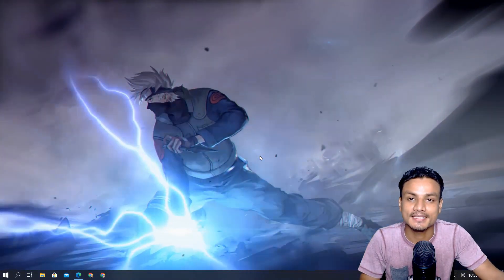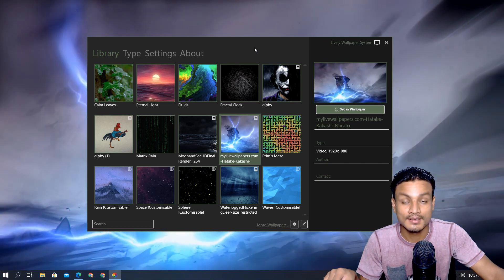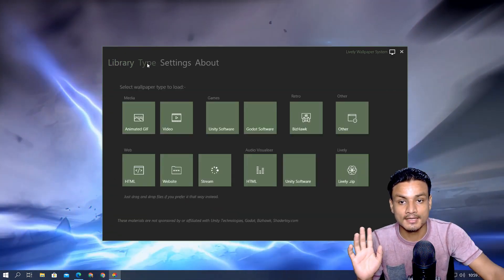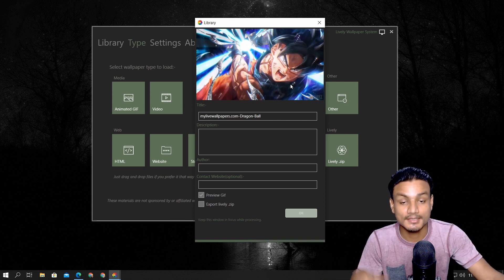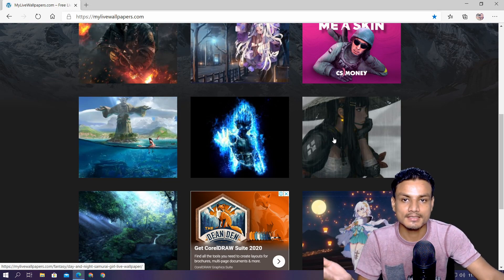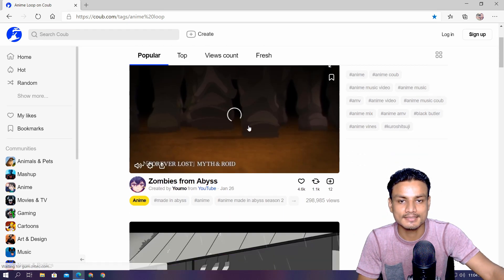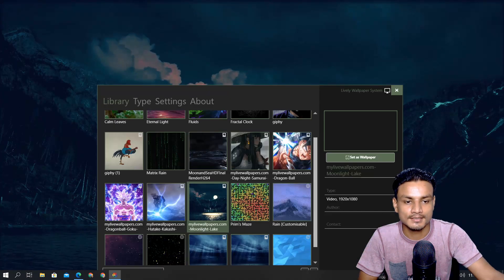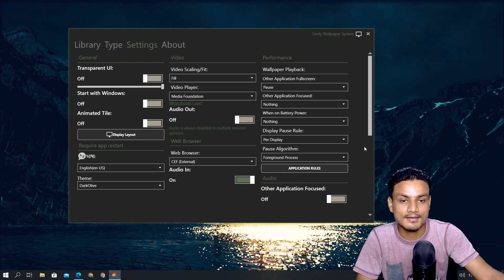FREE Live Wallpapers For Windows PC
In my opinion this is the one and only best free animated live wallpaper software... what do you think? comment down in the comment section 😉